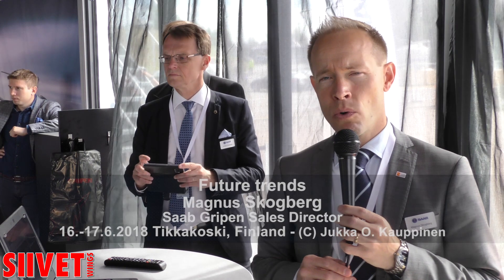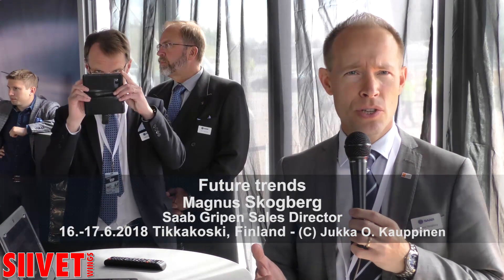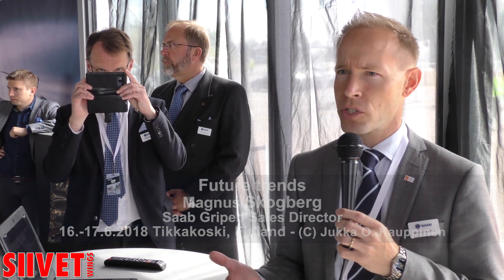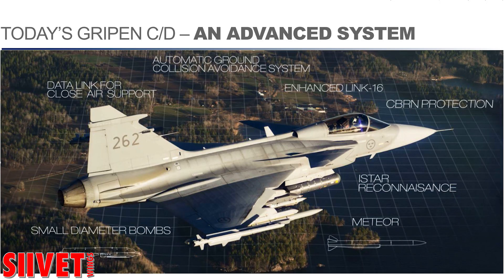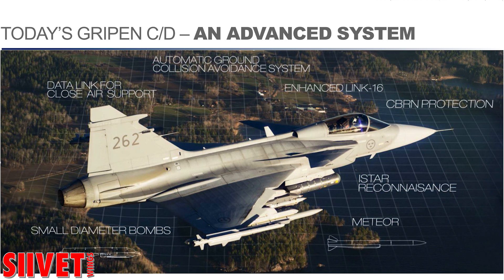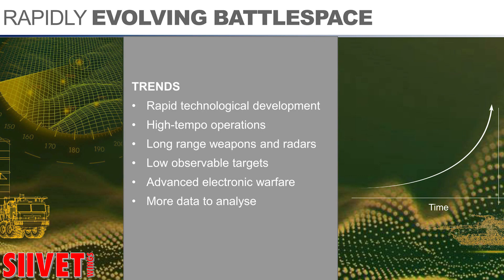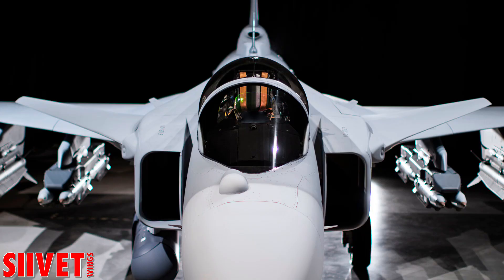Saab JAS 39 Gripen E [2/15] - "Proven and mature system" - Saab Presentation - FinAF 100 Years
"Gripen is proven and mature system suited well to the modern trends of high tech operations, long range weaponry and electronic warfare."
Extract from Saab Gripen E presentation by Magnus Skogberg, Gripen's Sales Director.

Gripen E/F
Gripen E/F is developed to counter and defeat the most advanced threats in a modern battlespace and to continously evolve in order to keep up wtih new challenges. We have built an intelligent fighter system that rapidly embraces new technology and tactics in a way that will always keep us ahead
Gripen E/F is built for high survivability in a combat environment. Gripen tactics are based on smart use of a variety of electronic warfare capabilities. The RWR (Radar Warning Receiver) is the source for an accurate sensor for detecting emitting threats such as radar. And the Missile Approach Warning (MAW) system can detect and track incoming missiles of all types.
Gripen E/F is the only fighter which rapidly adapts to unfolding developments and stays relevant over time. Equipped with a smart avionics architecture, old algorithms can be replaced by new ones without reducing the high availability of the aircraft. The architecture is also the basis for making rapid hardware and weaponry updates, with a high degree of alteration for each customer nation. With that, Gripen E/F is not only the smart fighter today - it is also designed to be the smart fighter for generations to come. It will not only allow you to keep at pace with evolution, it will allow you to lead it. This is what we have created and what sets Gripen E/F apart from any other fighter.

Jyväskylä Airport was originally built as a base for the Air Force in 1939. Today, the majority of the airport’s traffic still comes from the flight training of the Air Force Academy, which is located nearby at Tikkakoski. The airport also serves on a broad scale the lively university city of Jyväskylä and the municipality of Central Finland.